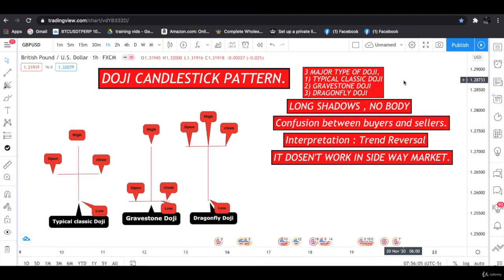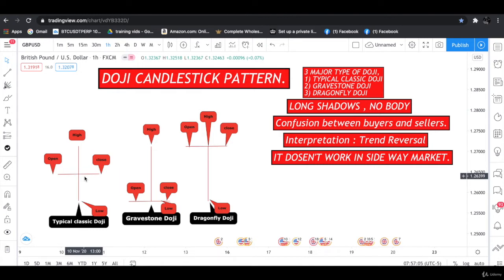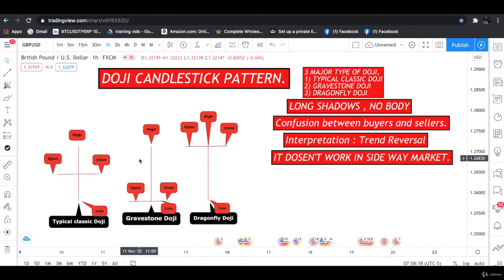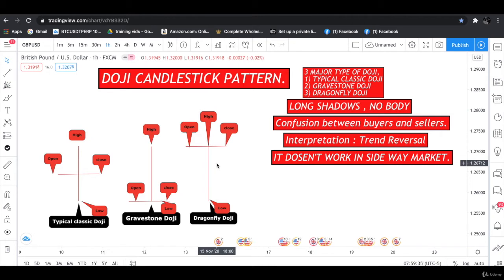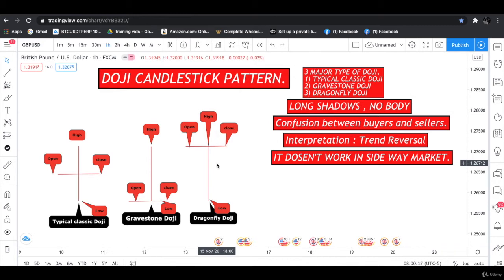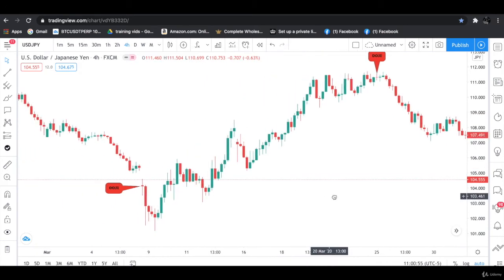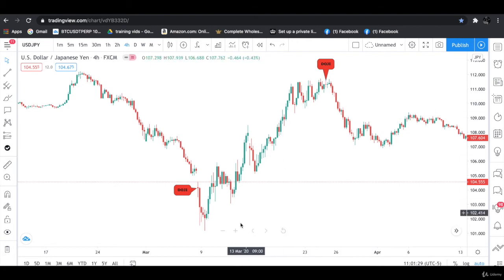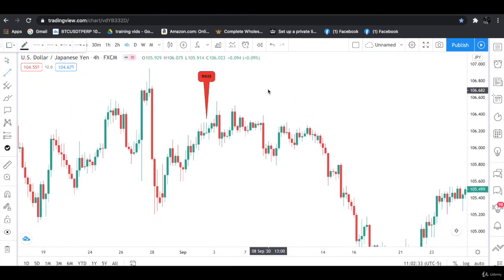Doji Candle Stick Pattern | Bear VS Bulls